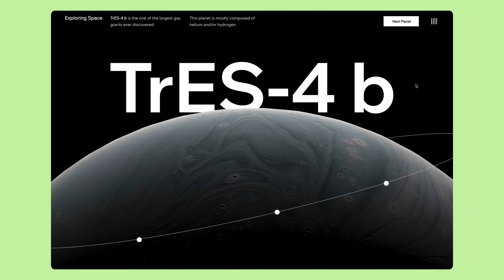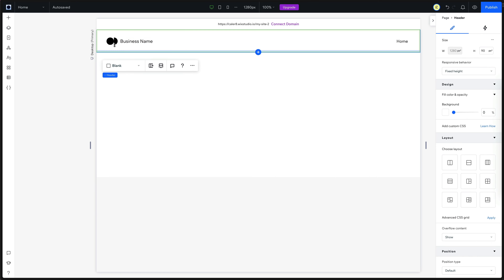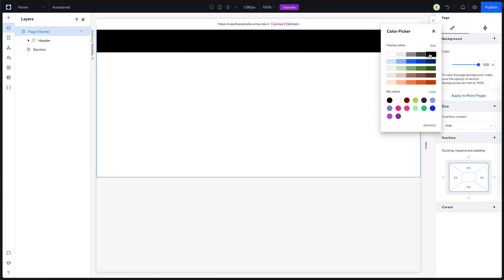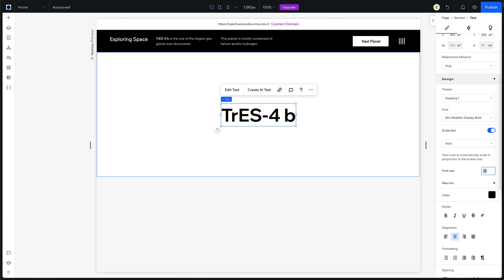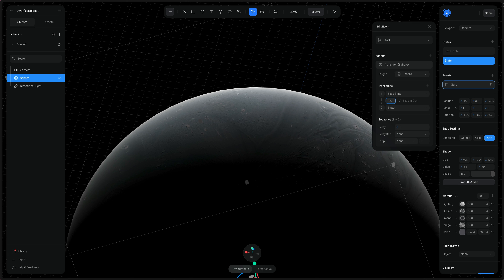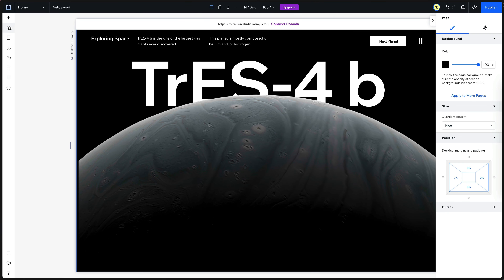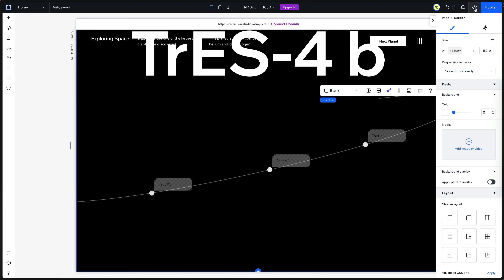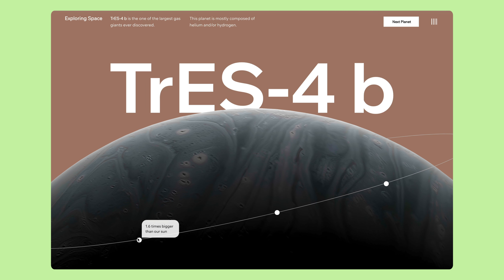Creating a 3D Interactive Website (Wix Studio + Spline)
Building a space themed websites 3D interactive landing page.

Chapters:
0:00 Designing the website
0:55 Building with Wix Studio
4:03 3D with Spline
5:23 Creating the web interaction

Creating a 3D Interactive Website